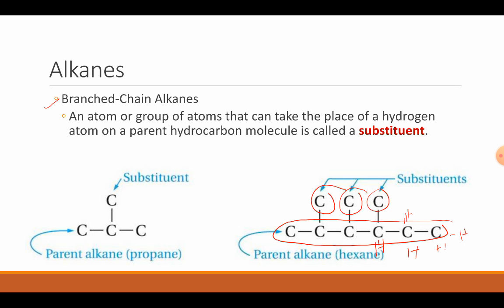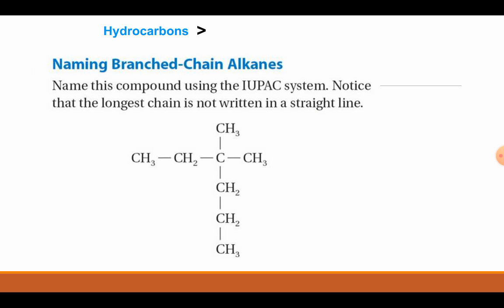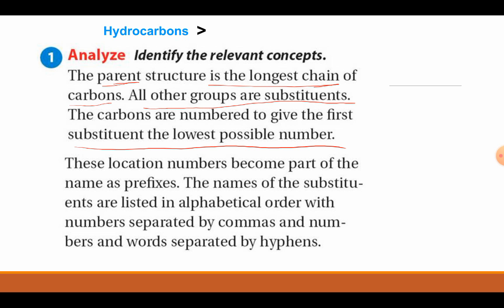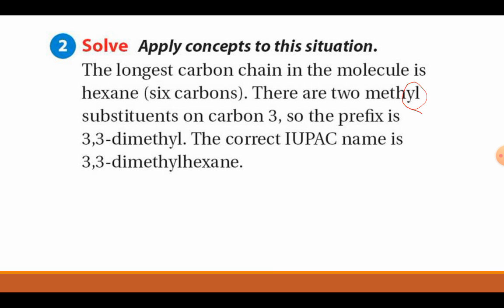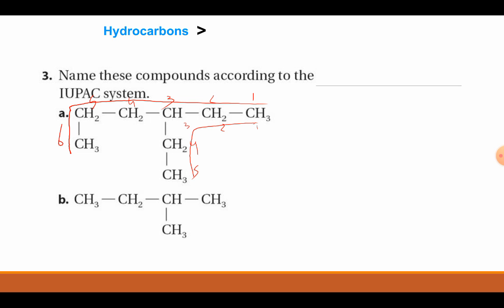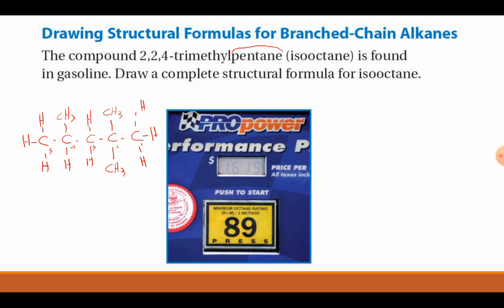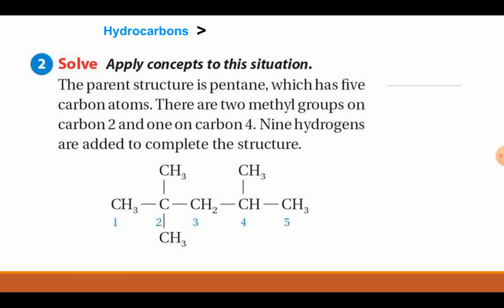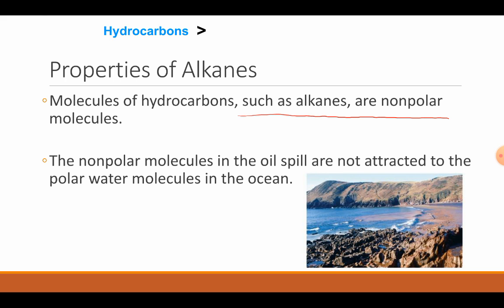Tuesday chemistry G8 Organic chemistry